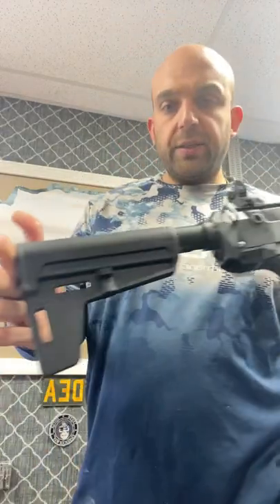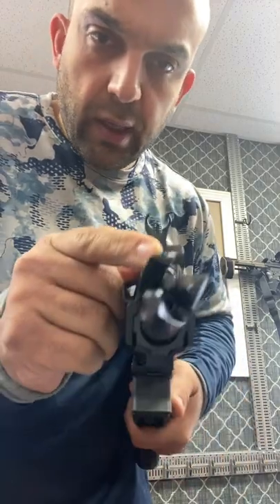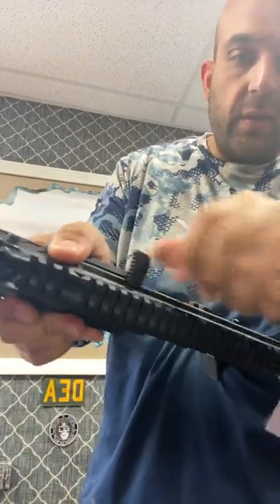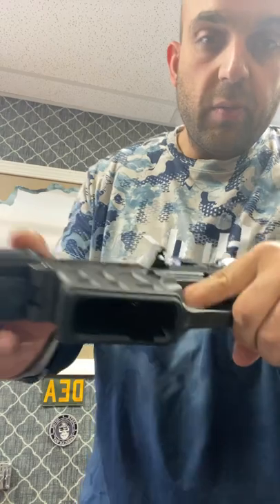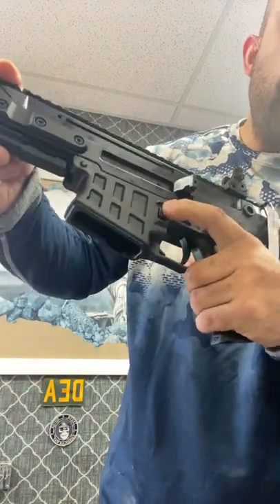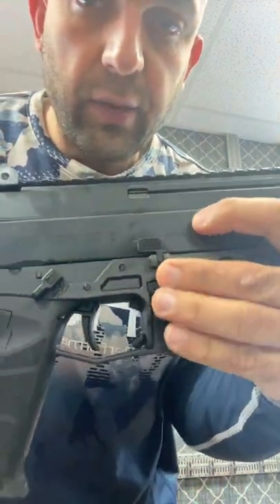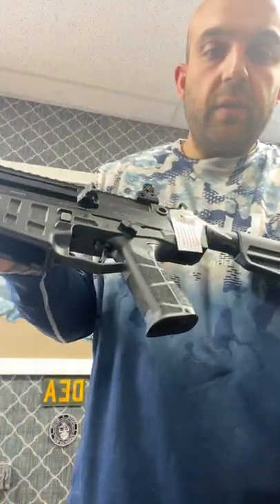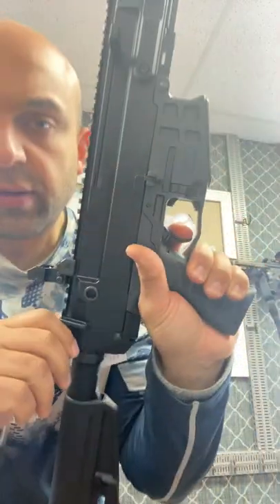CZ BREN 2 8” 5.56